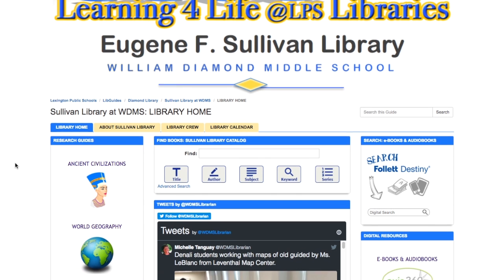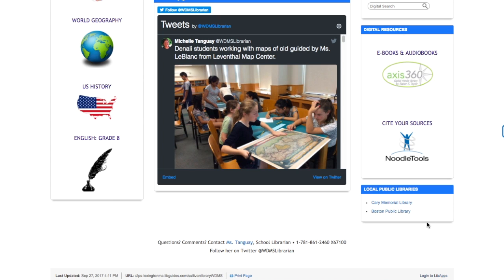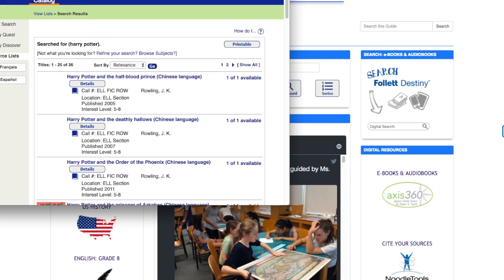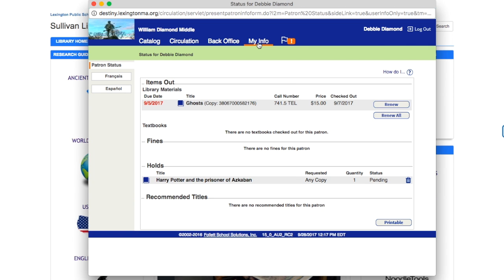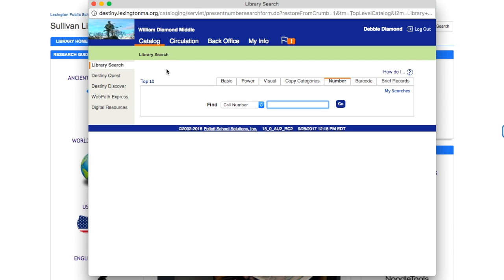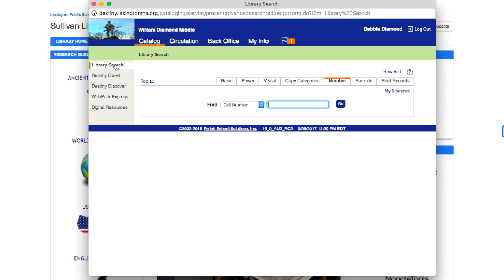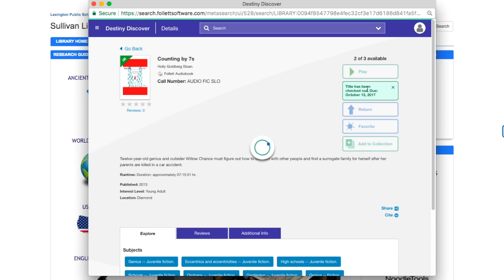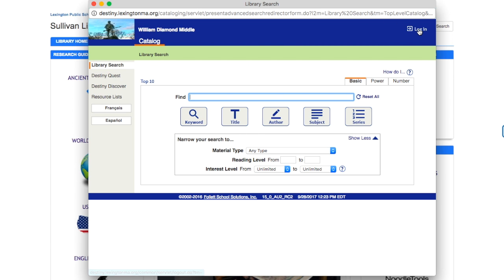3 Ways to Search Our Library Catalog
This video is about 3 ways to search the library catalog